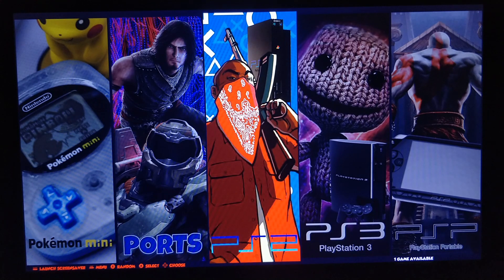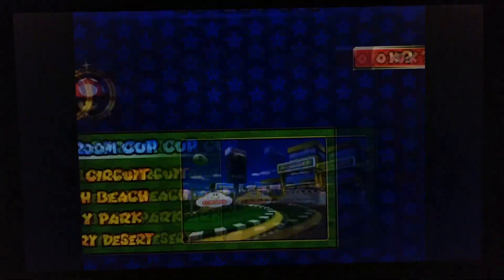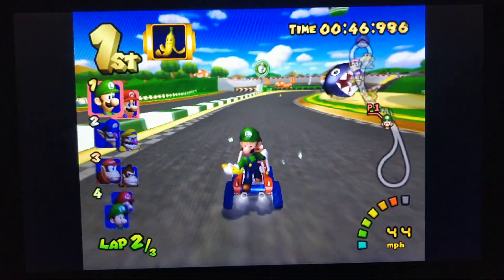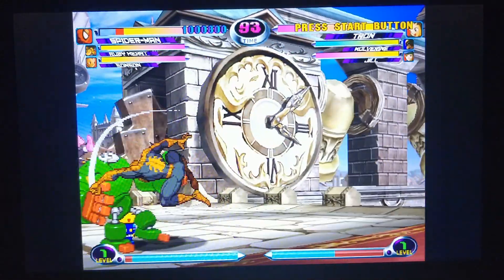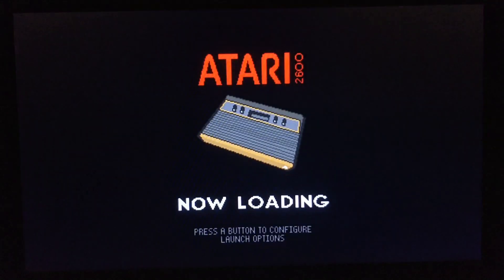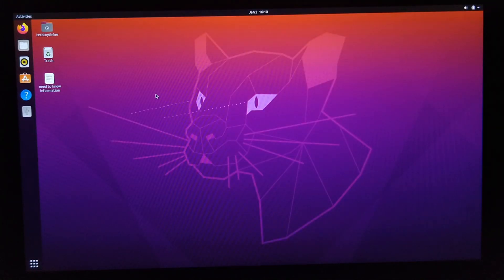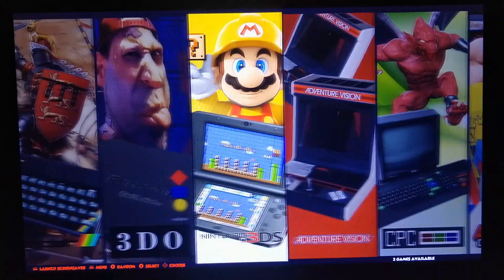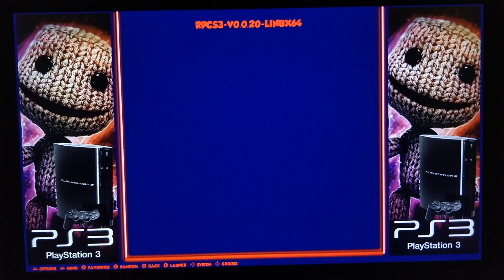ARES x86 and x64 Ubuntu 20 LTS Beta 1 Release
In this video I will show you the early Beta build of Aurora Retro Entertainment System for x86/x64 devices. This is a 32GB image file that runs from a USB stick or external hard drive.